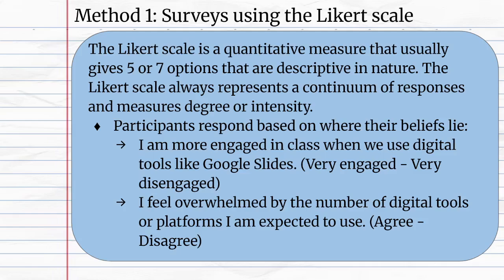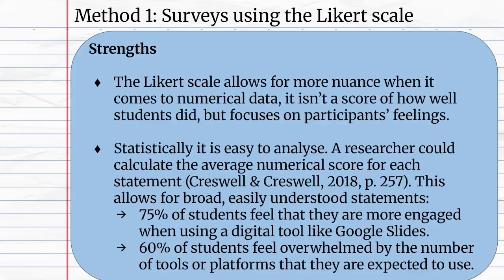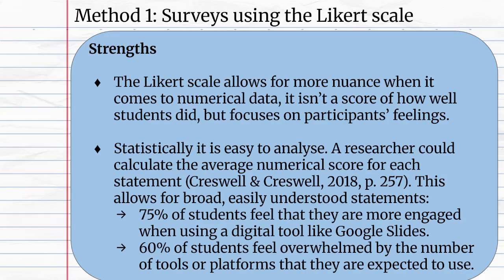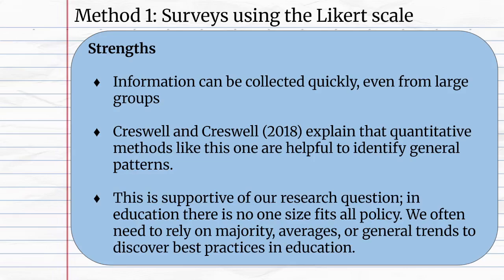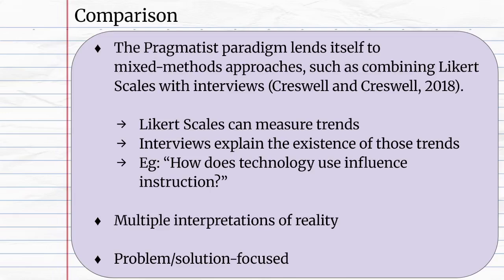Research Methods Data Collection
This video looks at use of Likert Scales and interviews as research methods. By Mal, Madeline, & Greg